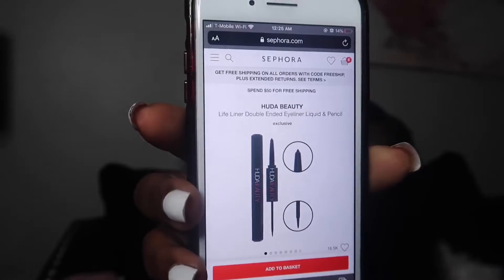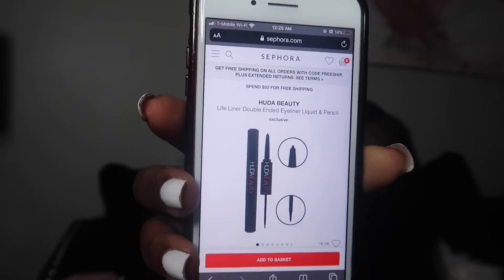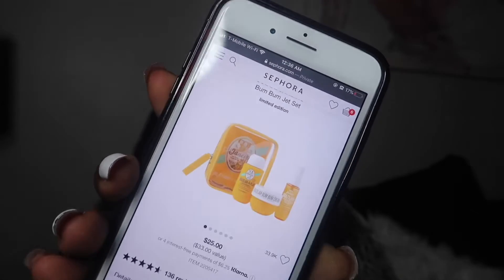SEPHORA VIB SALE RECOMMENDATIONS & WISHLIST ... | Iamchelsiejanea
Hey girl heyyyy

Welcome back to another video I hope y’all enjoyed